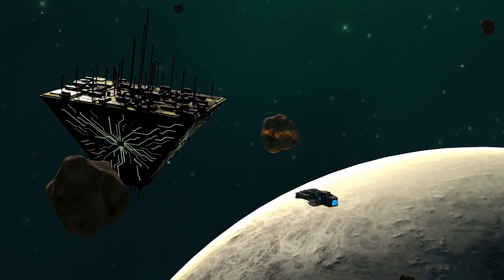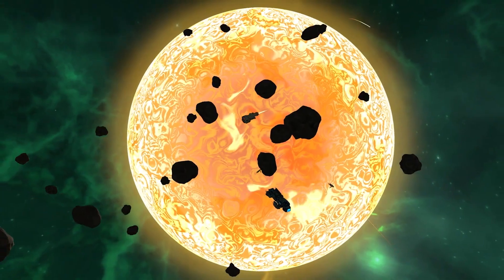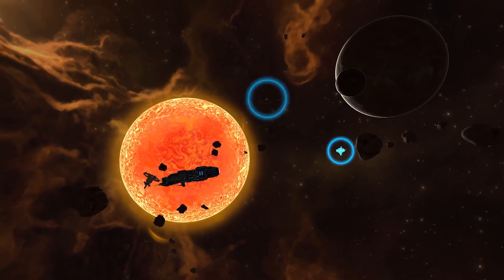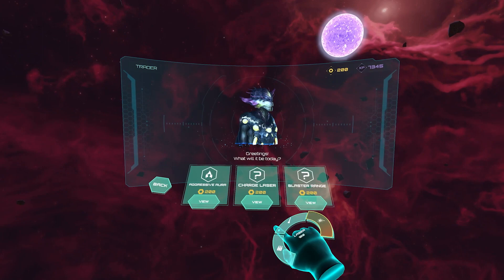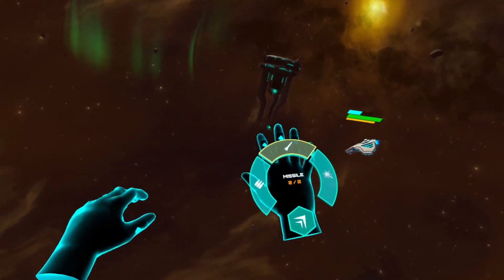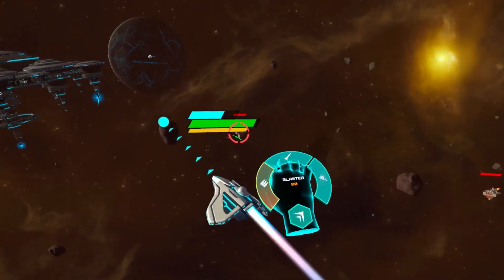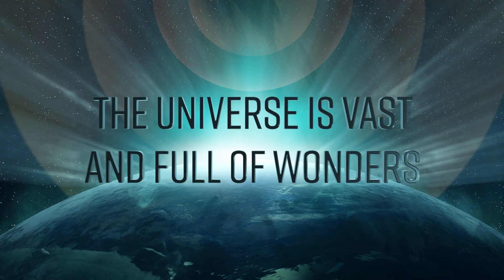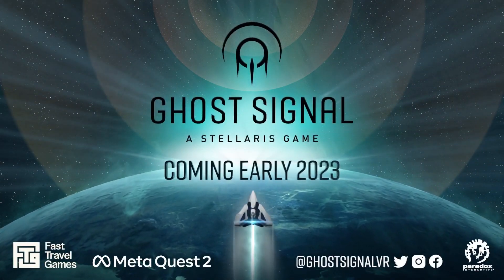Ghost Signal: A Stellaris Game - Official Gameplay Trailer | Upload VR Showcase